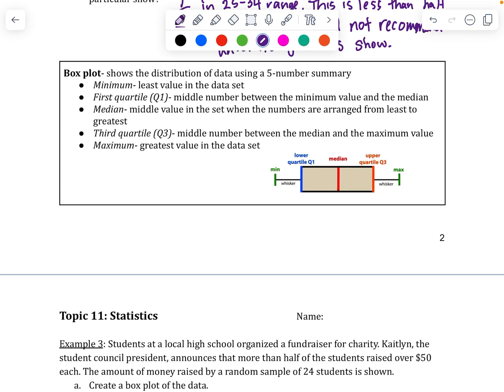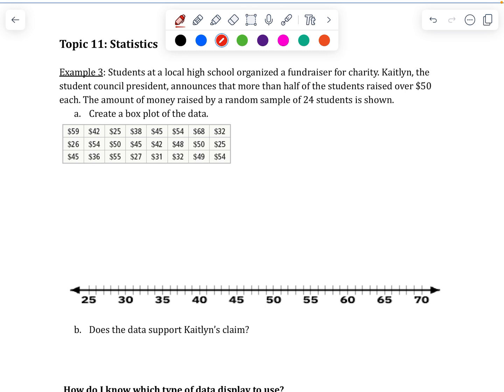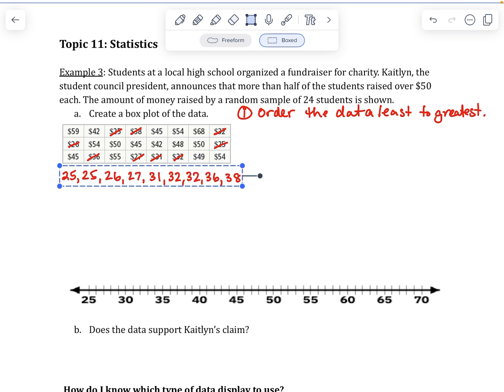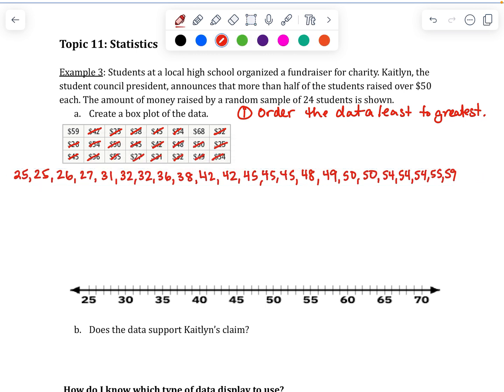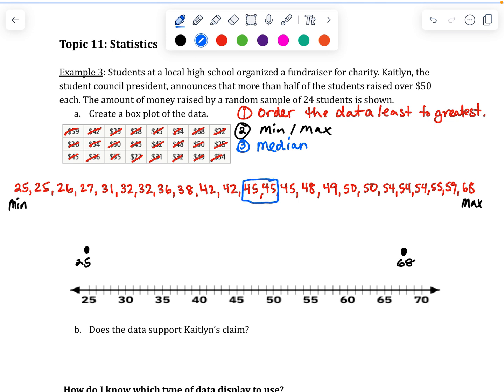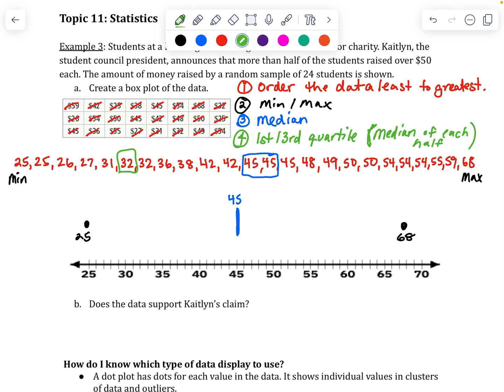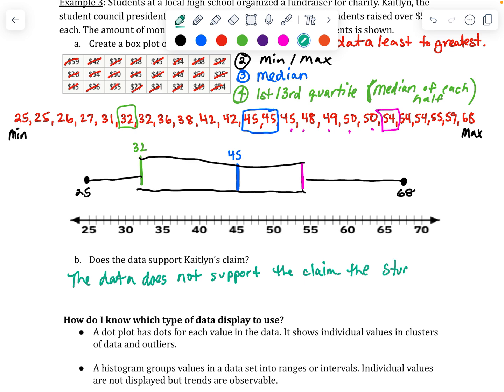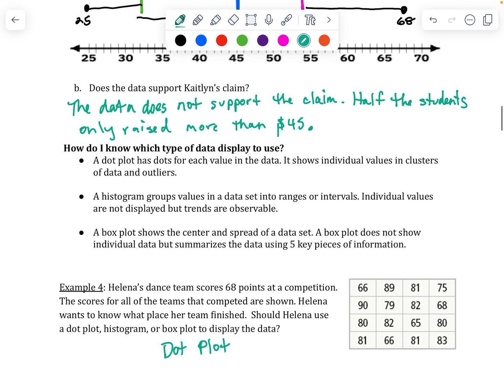Alg Box Plot